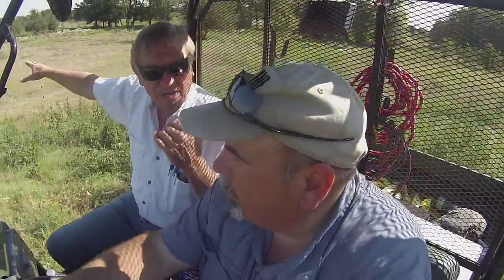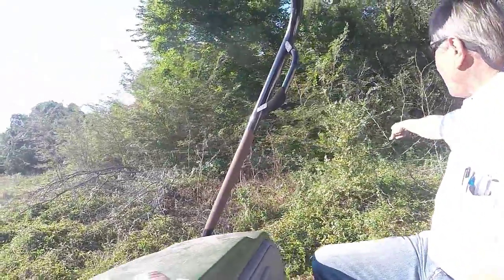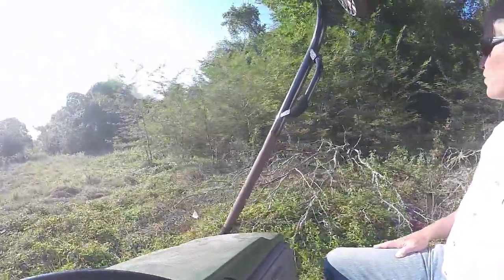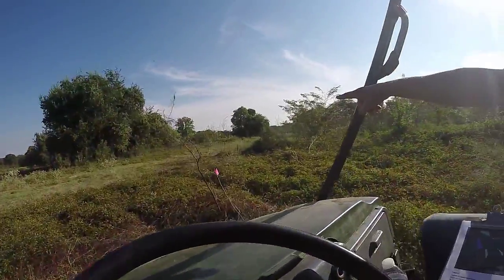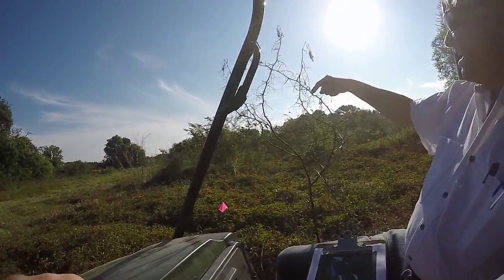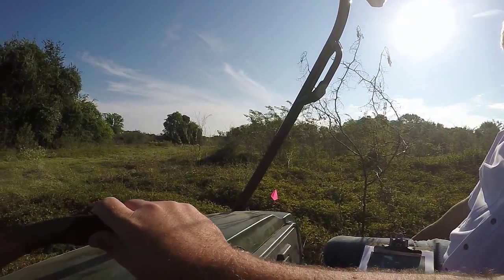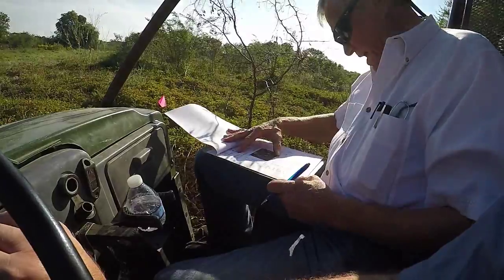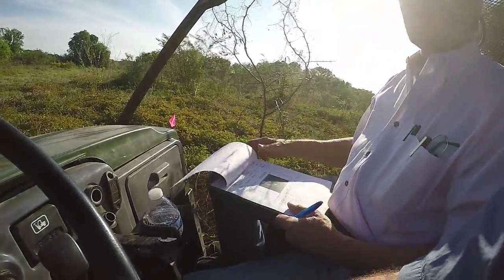Honey Locust Control 45 Day After Treatment Evaluation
Evaluation 45 DAT of Honey Locust IPT Foliar Treatment: Honey Locust control efforts with Individual Plant Treatment (IPT) are currently limited in numbers of effective recommended products.  Texas A&M AgriLife Extension applied research  conducted during this demonstration is designed to determine the effectiveness of IPT options to support the landowners of Texas with their brush management efforts. This brush control demonstration looks at foliar applications for IPT.
Special thanks to Dr. Barron Rector, Extension Range Specialist and James Jackson, Extension Program Specialist for supporting landowner education in Walker County.